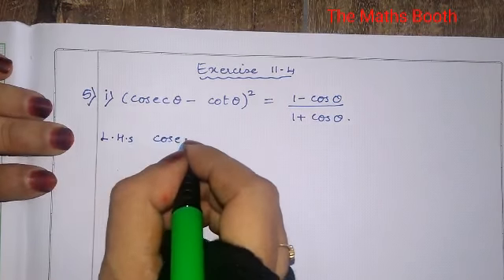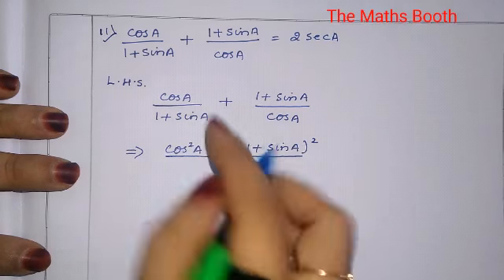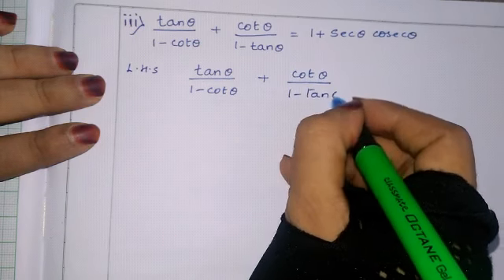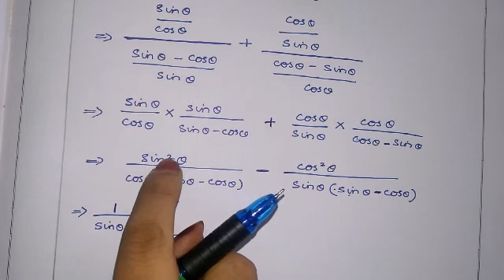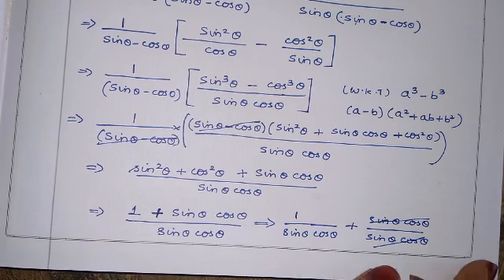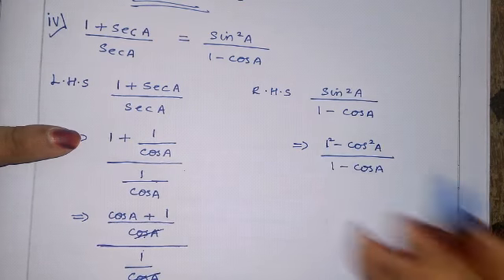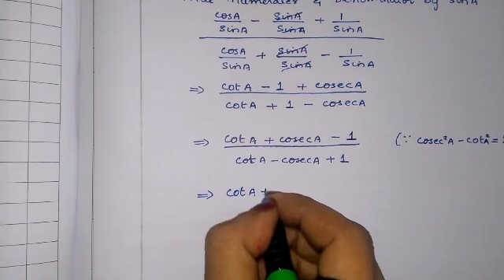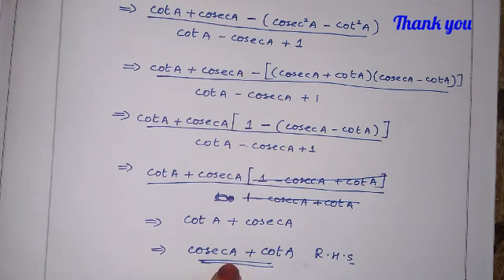CLASS 10# INTRODUCTION TO TRIGONOMETRY ( TRIGONOMETRIC IDENTITIES) Ex:11.4(part-2)# NCERT# CBSC